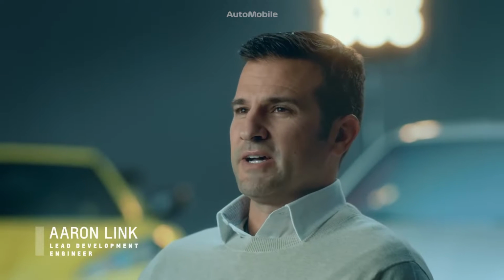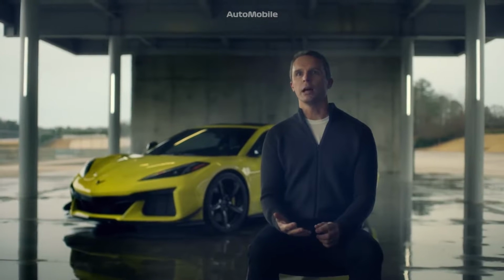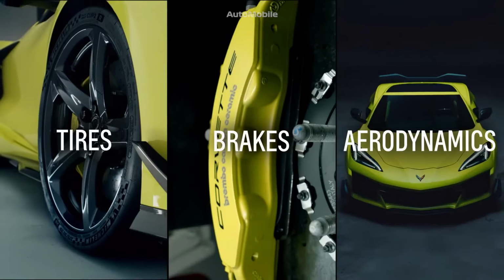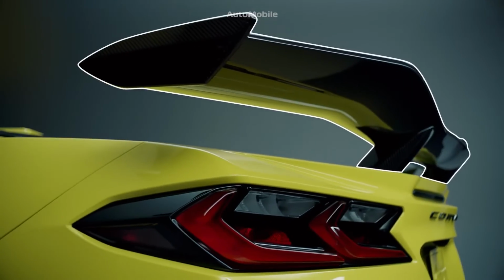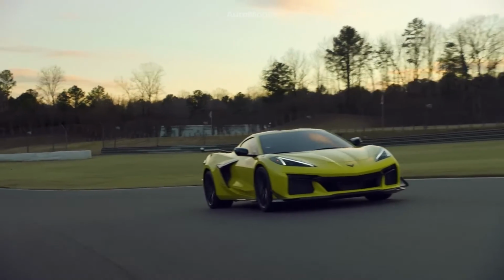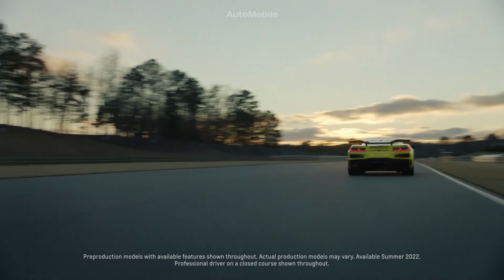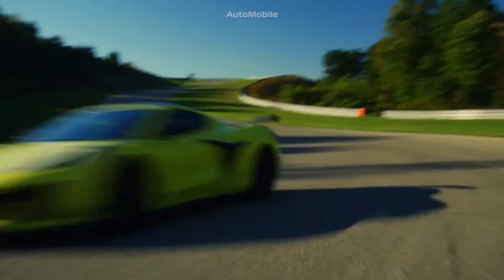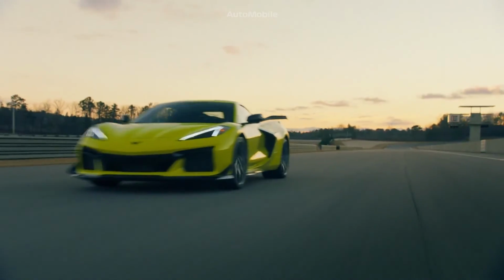2023 Corvette Z06 | Z07 Performance Package and Amazing Agility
Z06 masterminds explain how the available Z07 Performance Package delivers everything drivers need to achieve the best lap times. Hear how engineers built Z06 to make it feel like an extension of the driver with an unmistakably intuitive, responsive and graceful performance while accelerating at top speeds.